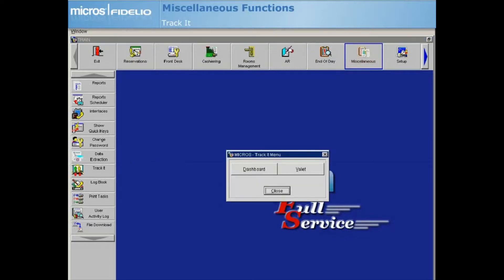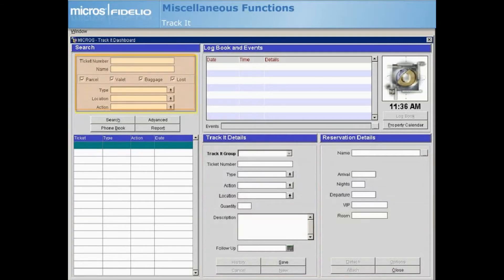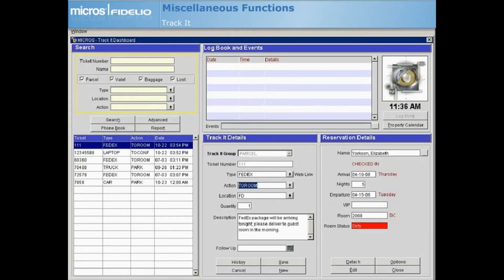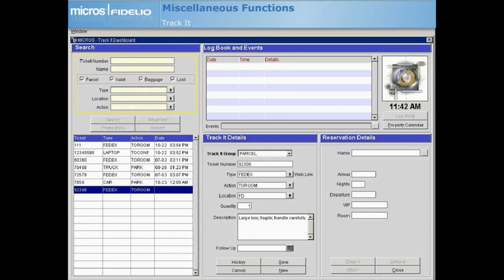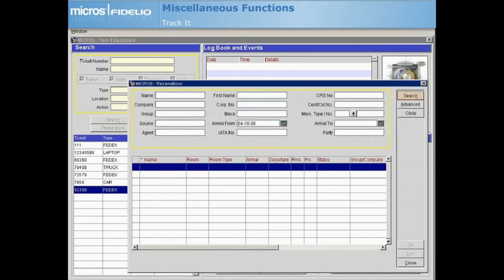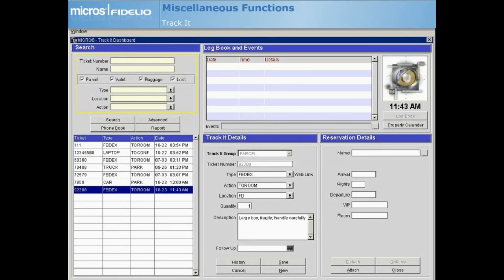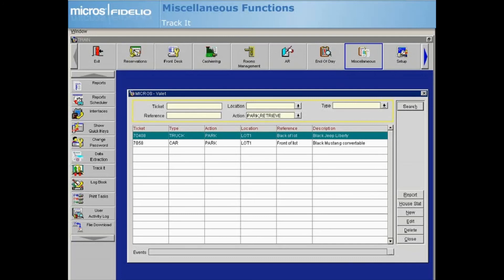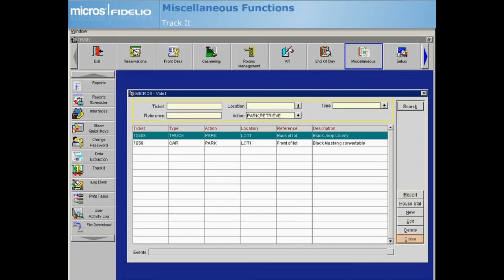Why & How to use Track IT in Opera (Track IT কেন এবং কীভাবে ব্যবহার করবেন)